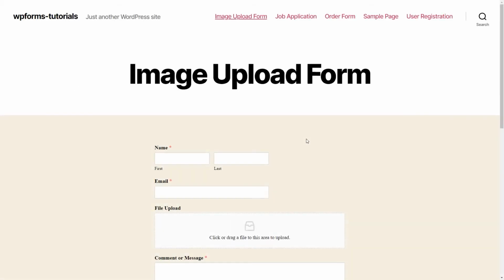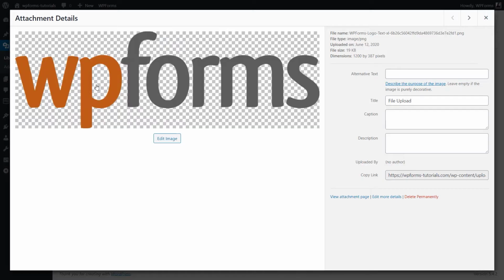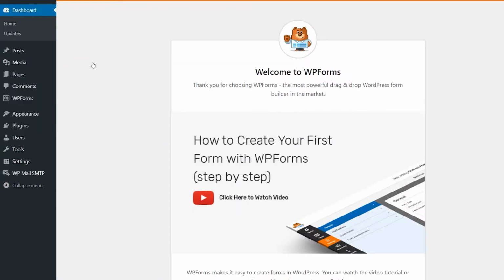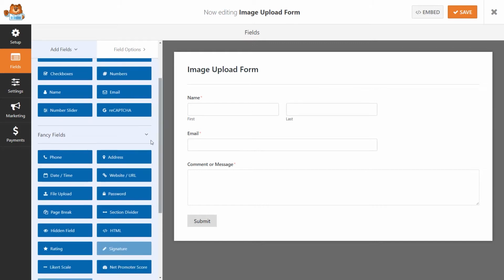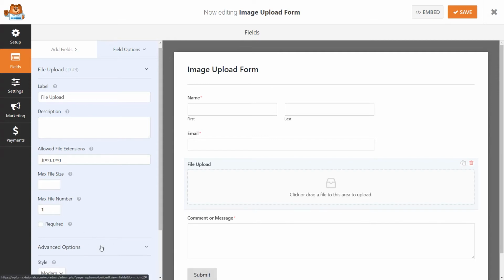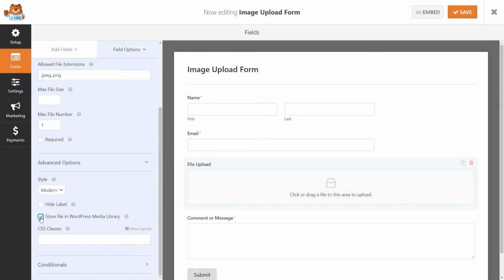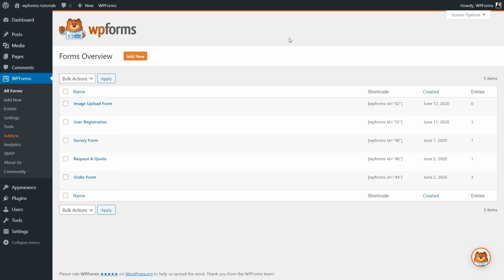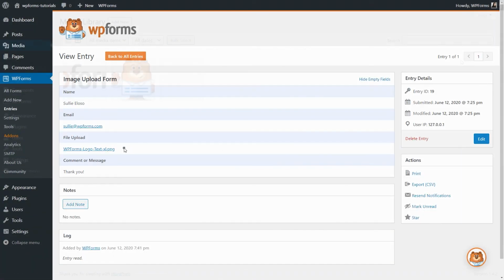How to Allow Users to Submit Images to Your WordPress Site with WPForms - Step by Step!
In this step-by-step guide, we'll show you how to allow your users to submit images to your WordPress site using the WPForms plugin!

An image upload form can save you a ton of time by allowing your users to upload any necessary images for you, rather than having to collect and download the images and then upload them yourself to your site.